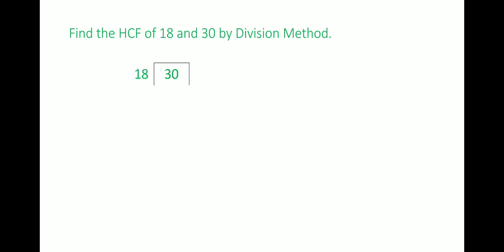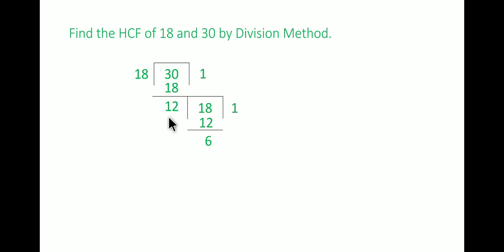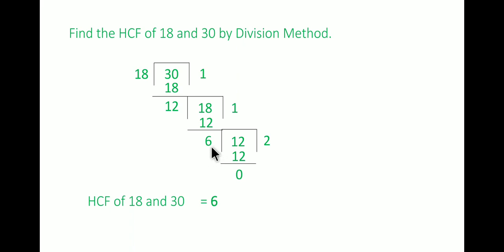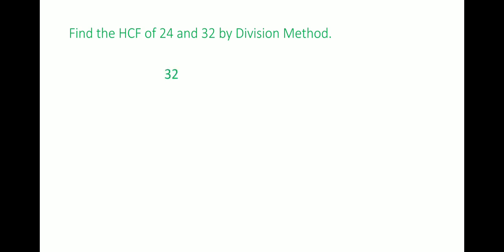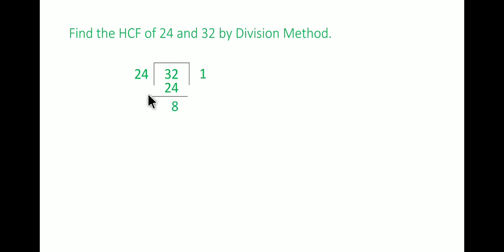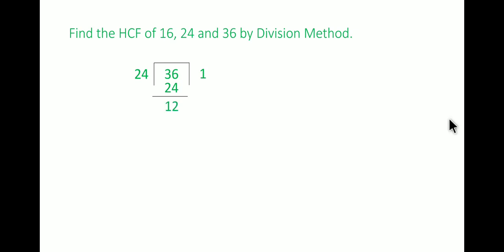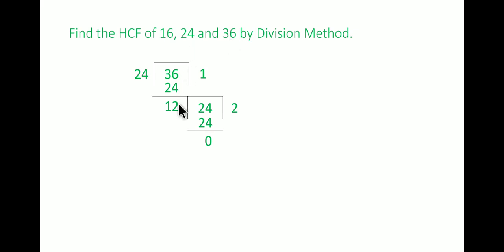Chapter 8 (HCF) Common Division Method